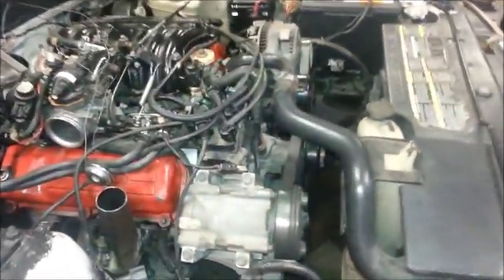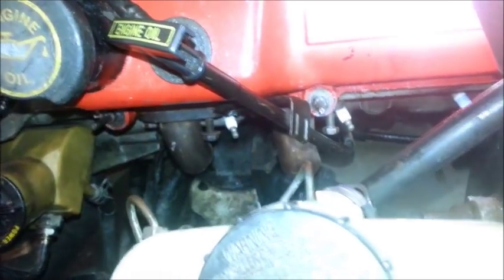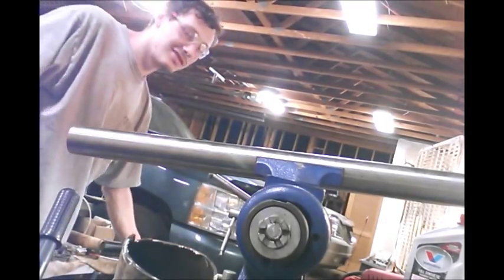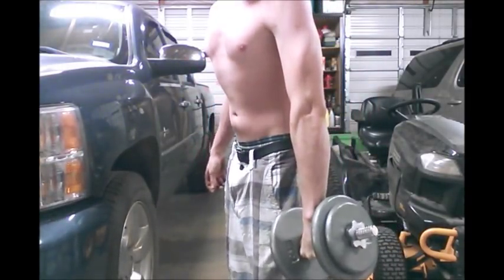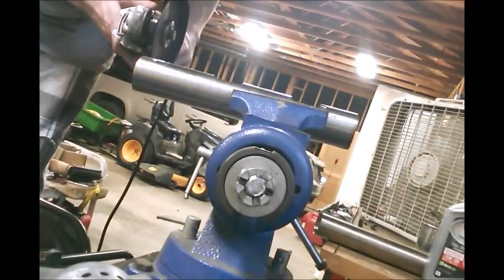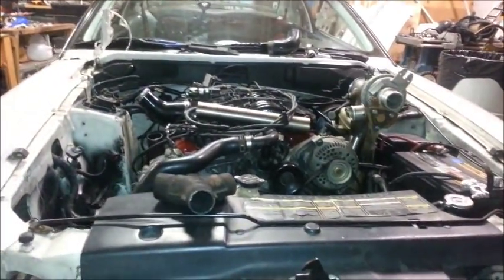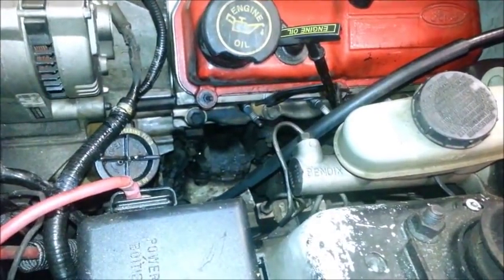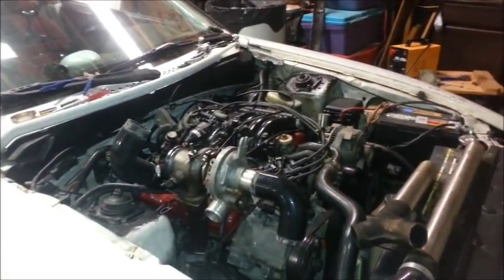Turbo Manifold #2 BUILT ! _______ [sn95 3.8 v6 Mustang ]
Just fabricated my very own turbo manifold for either twin or COMPOUND turbocharging .
-My future videos should be better. I was too chill in this one.
Turbo SN95
#3.8 v6 turbo
FaceBook, TheTurboForum, StangNet .Other random apps.